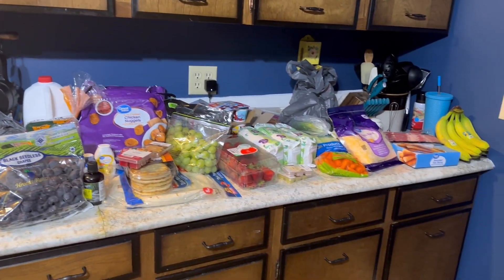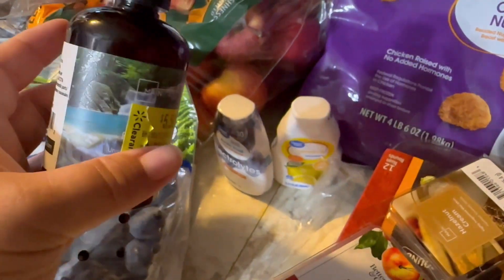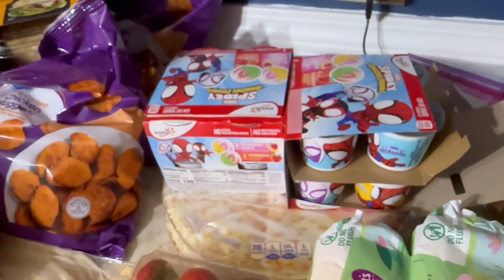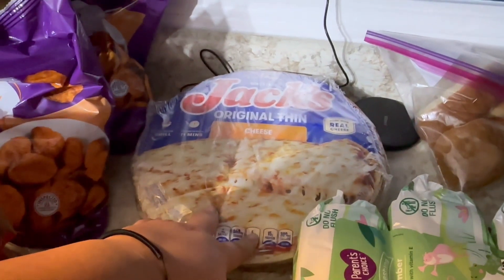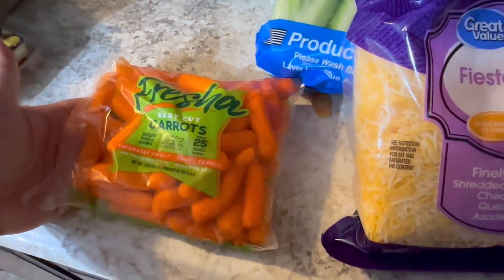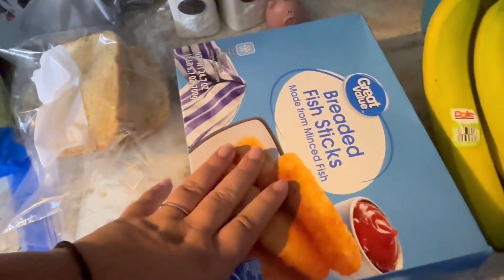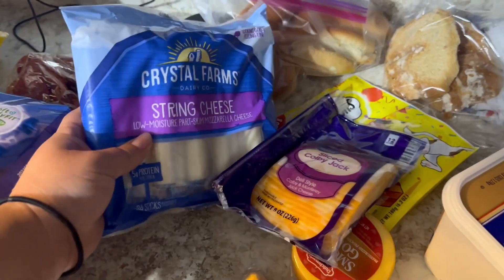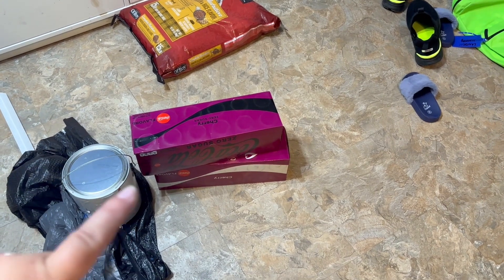$280 Walmart Grocery Haul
DIY laundry boost scent beads

Instagrame@ cristin.sierra